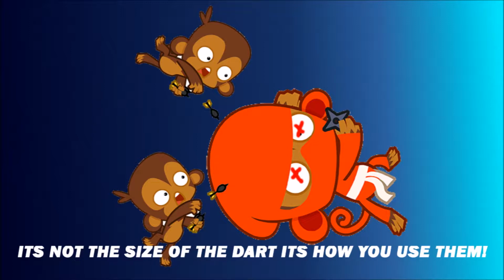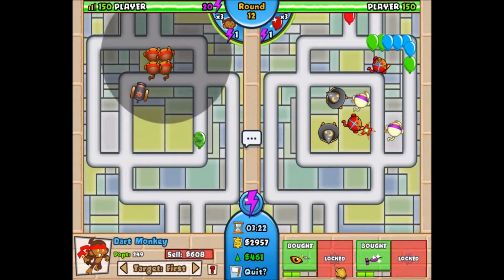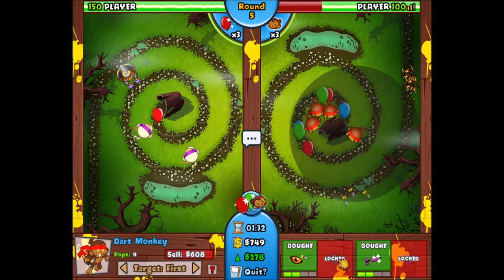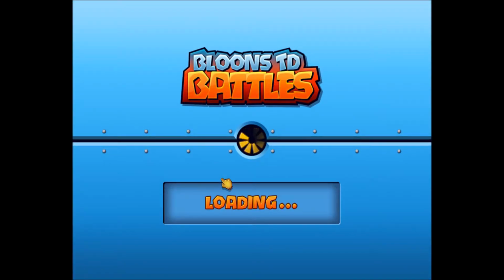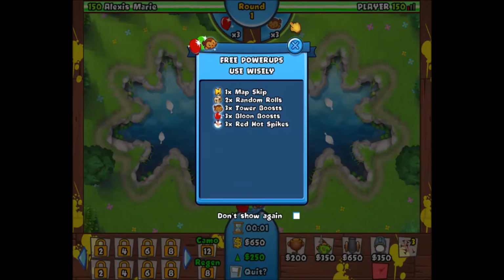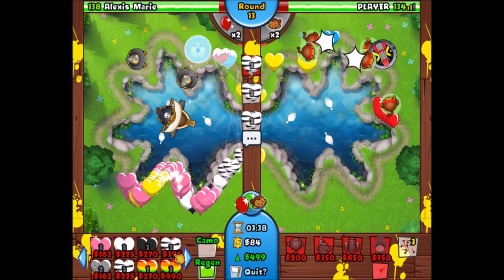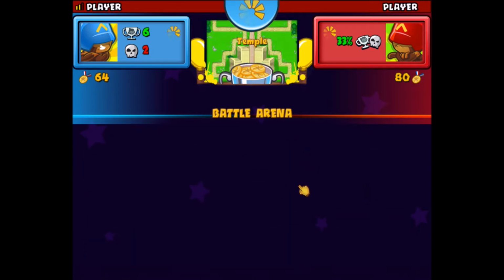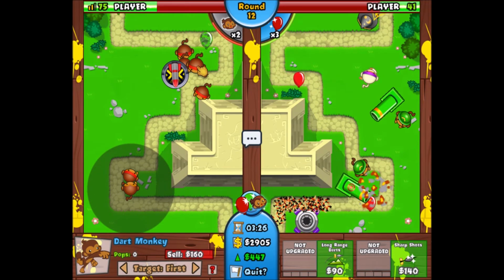Bloons TD Battles - Beginner Winning Strategy - Ninja vs Dart Monkey (Apple, Android & Windows)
Learn the winningest strategy for beginners playing TD Battles. Video goes through ideas, gameplay and the science. Win more games than you lose with this guide for new players.